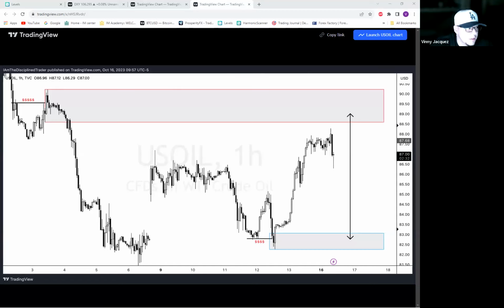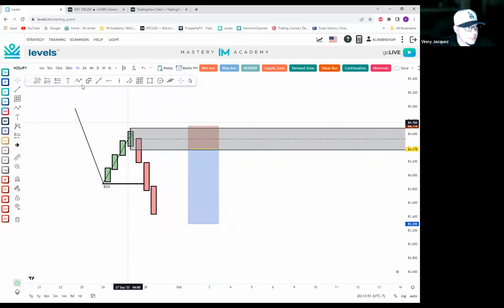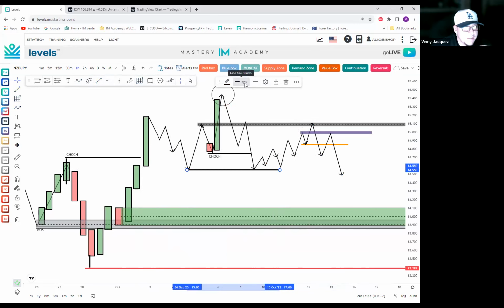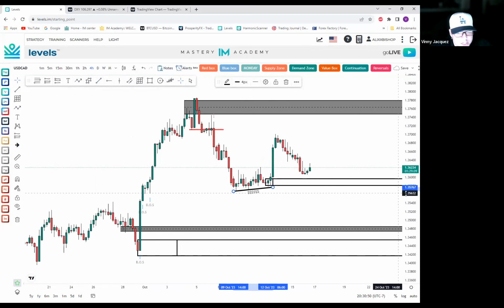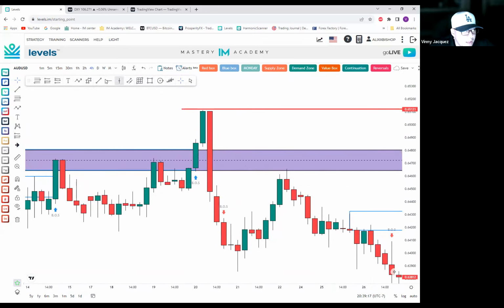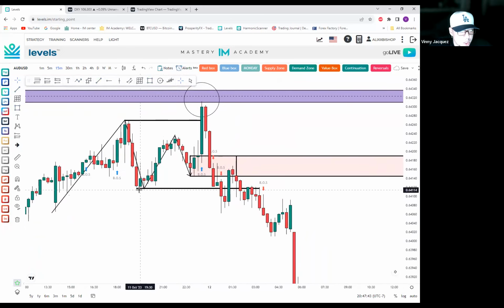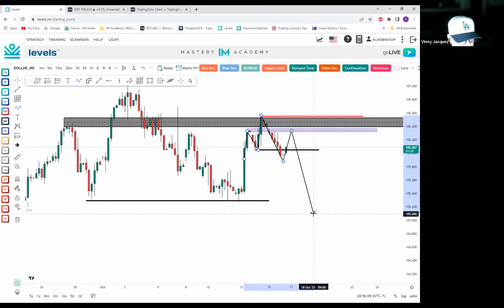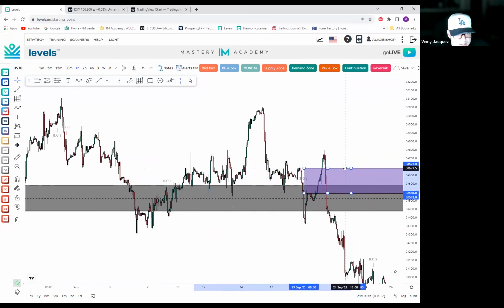Identifying Market Structure - Head & Shoulders Along With Supply & Demand